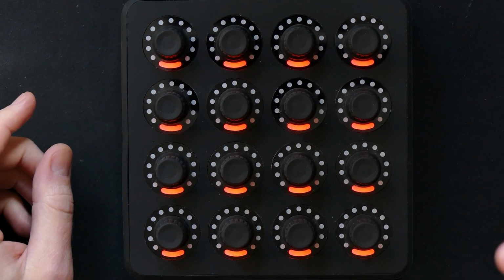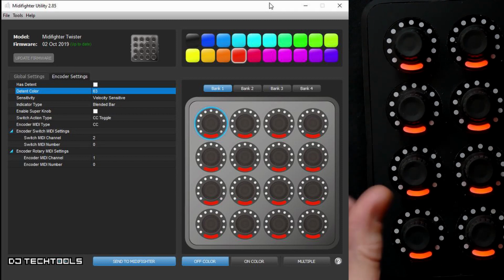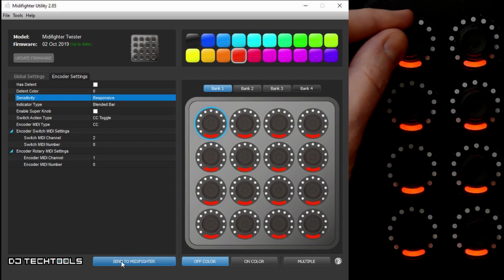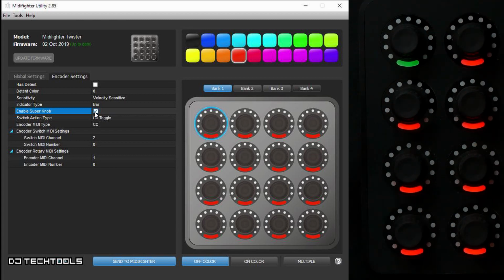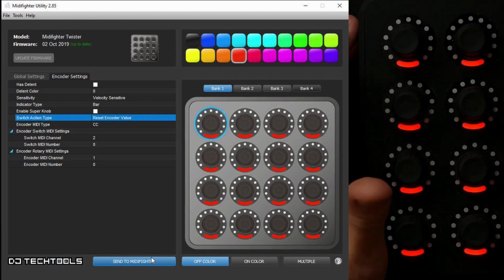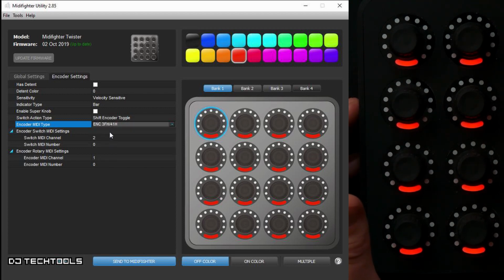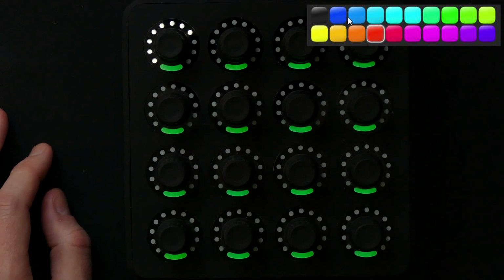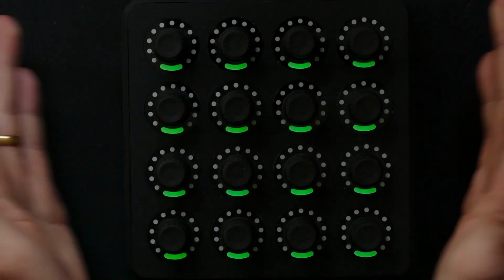MIDI Fighter Twister Review/Tutorial